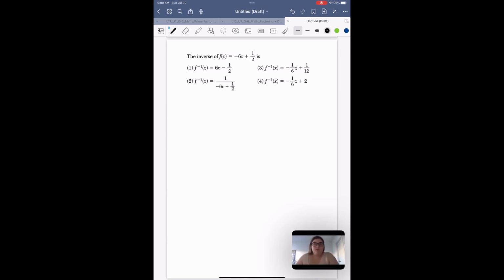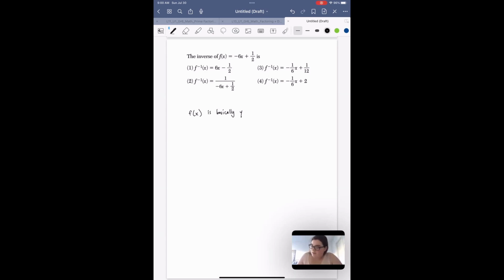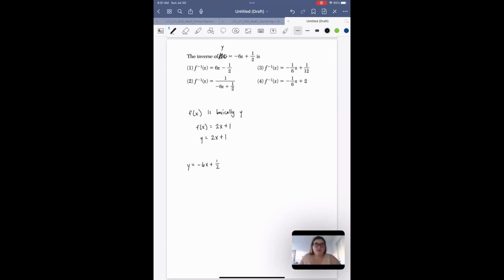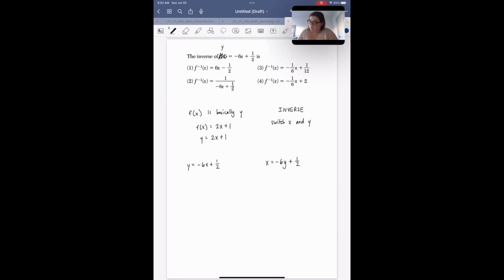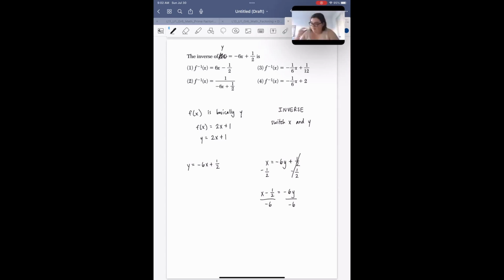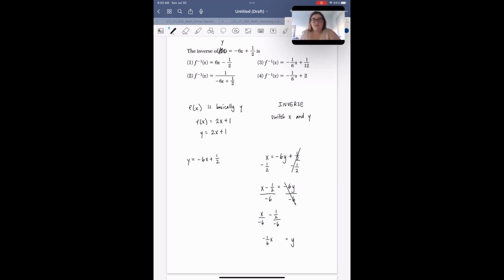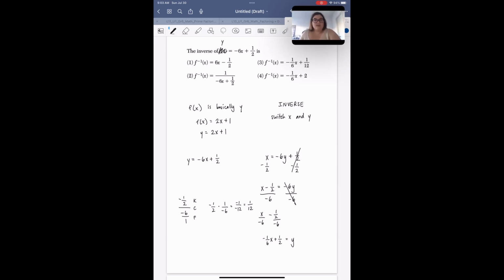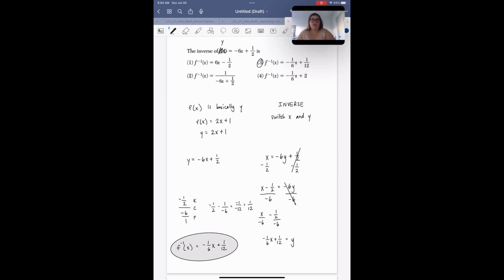HS Math - Algebra 2 Regents - Finding the Inverse Equation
Hi all, today we have BigSibTutor Patricia going over an Algebra 2 Regents math problem that involves finding the inverse of a equation.

This question is sourced from the June 2020 Algebra 2 Regents Exam available